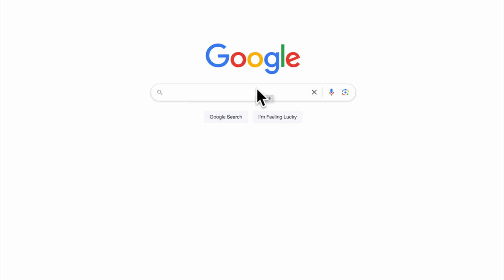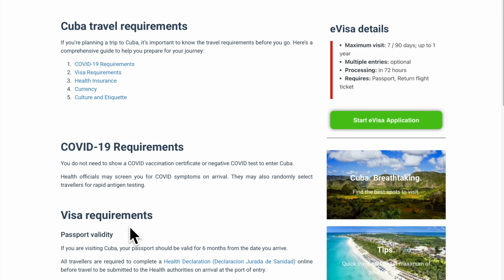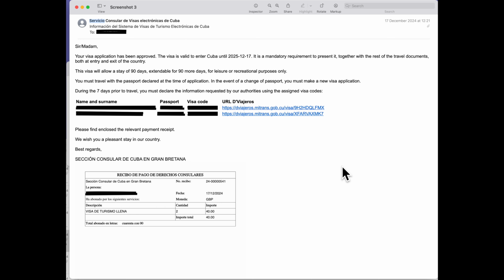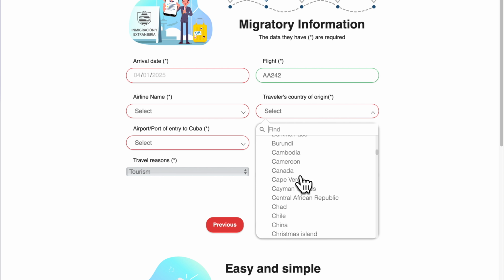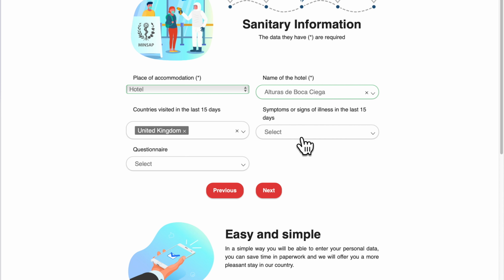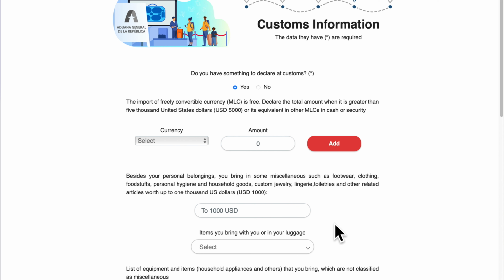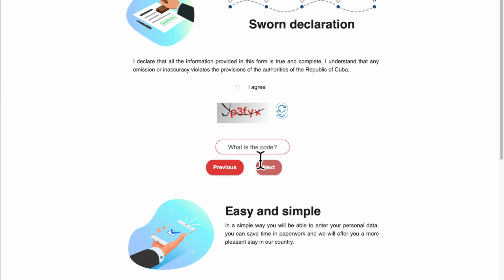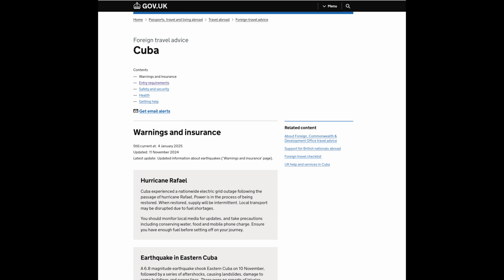Getting a Cuban Visa From the UK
Takes you through the process to get a Cuban e-visa